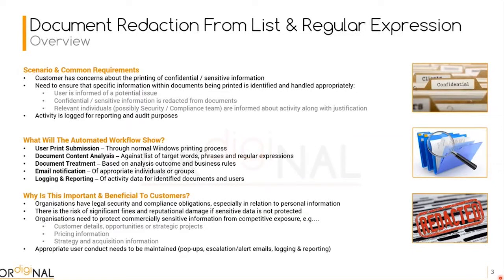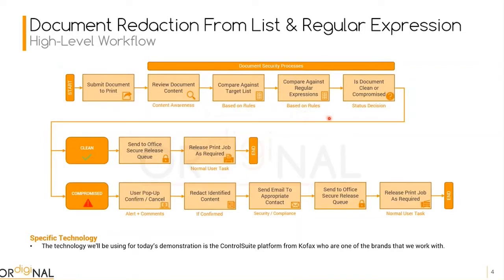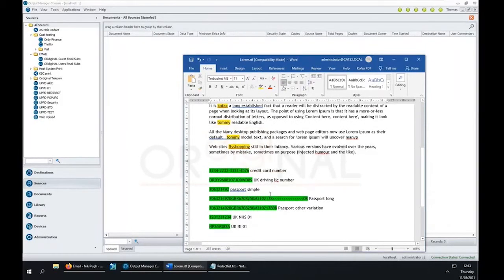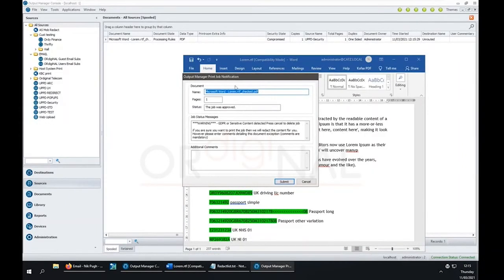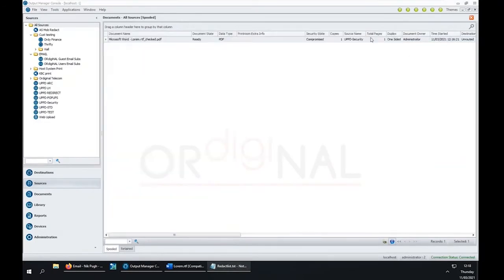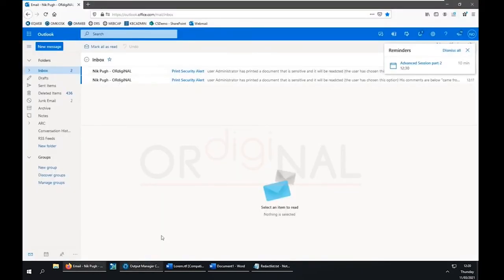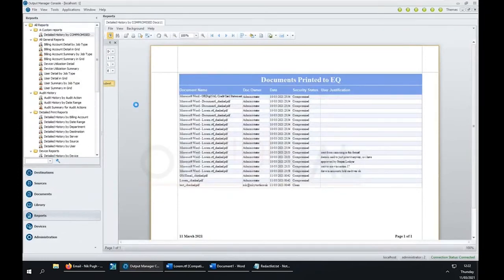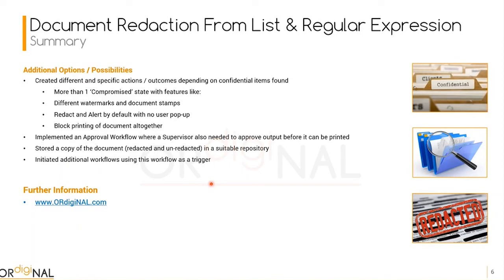Workflow Demo Series: Redaction, Item List and Regular Expression